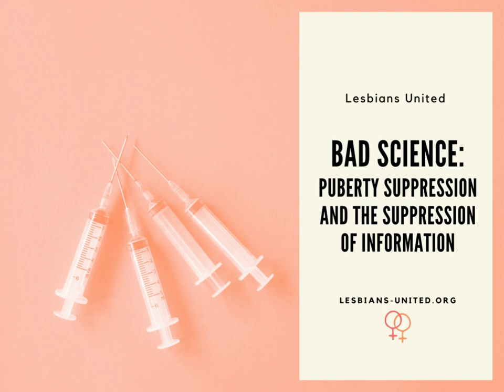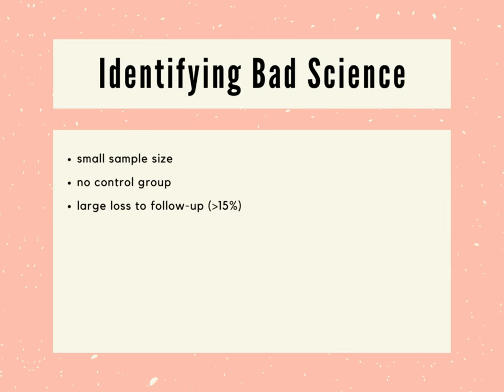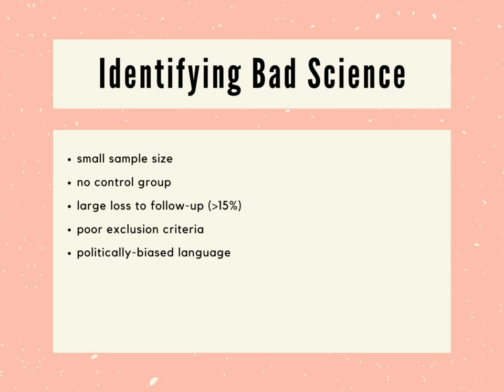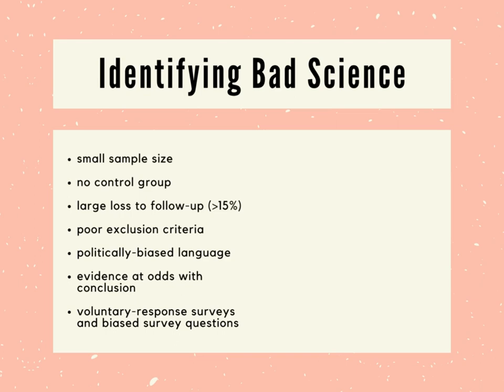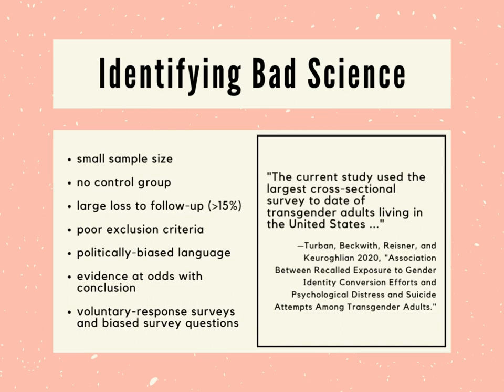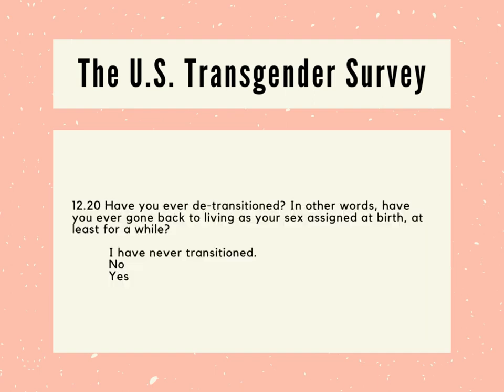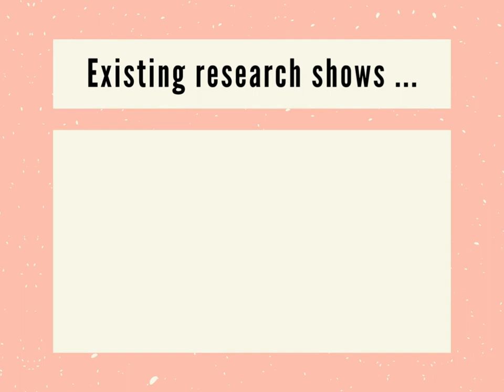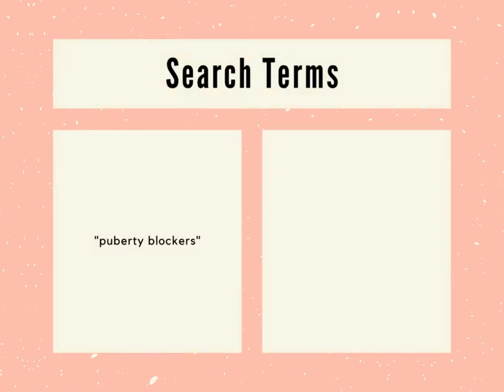Bad Science: Puberty Suppression and the Suppression of Information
This video explains how researchers and scientific journals have misrepresented the evidence on puberty-suppressing drugs, and how to find and understand the credible science that’s out there. For a more thorough report on the side effects of puberty-suppressing drugs, view or download Lesbians United's "Puberty Suppression: Medicine or Malpractice?"

0:00 Intro
0:39 Identifying bad science
6:35 US Transgender Survey
8:27 The research IS there.
9:03 Known side effects
10:14 Finding high-quality research
12:34 What are GnRH agonists?
15:17 Conclusion